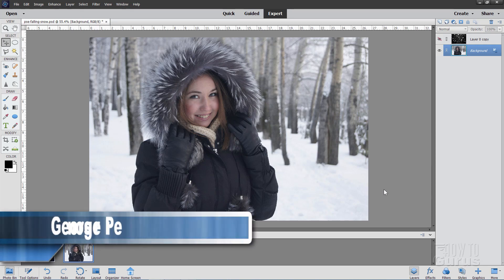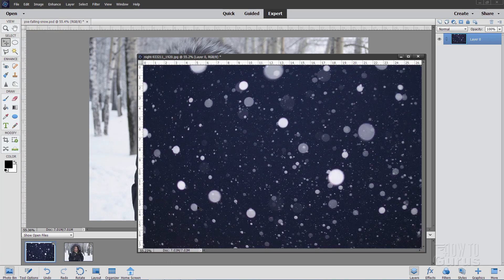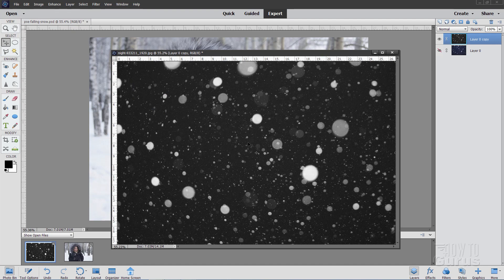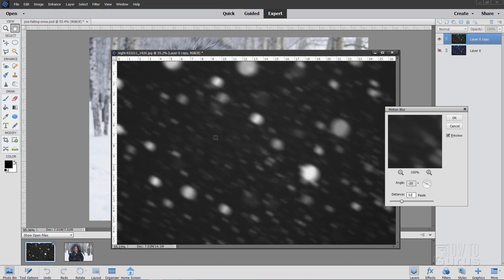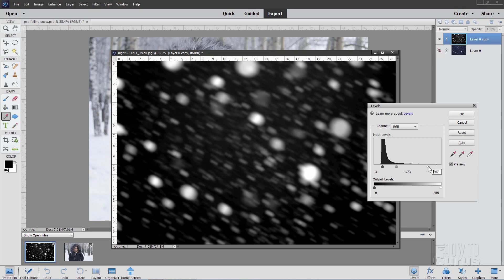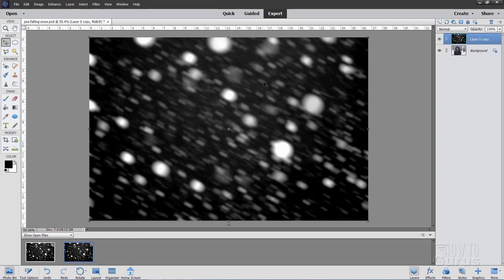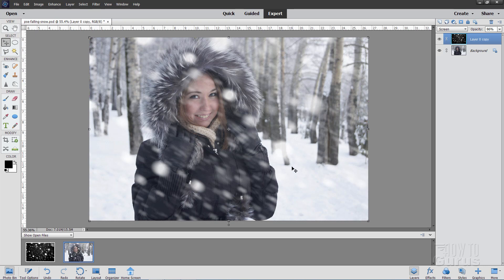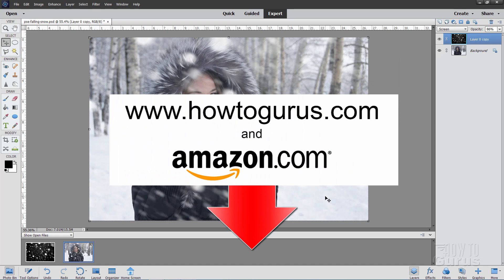How You Can Add a Photoshop Elements Snow Fall Overlay to Winter Portrait Tutorial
Photoshop Elements Add Snow. I show you how to use Photoshop Elements to add a snow fall overlay using a picture of lights at night and convert it into realistic snow that can be used as a Photoshop Elements Overlay to give the effect of snow falling. This is a quick and easy trick that can add life to any winter scene.